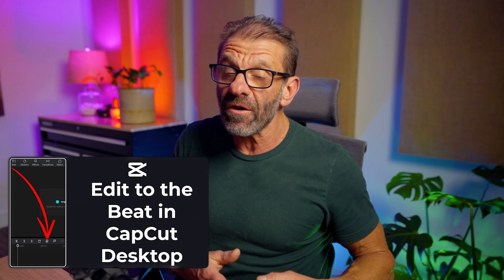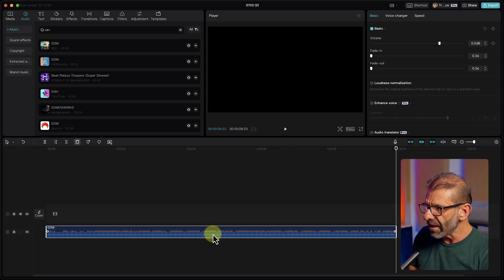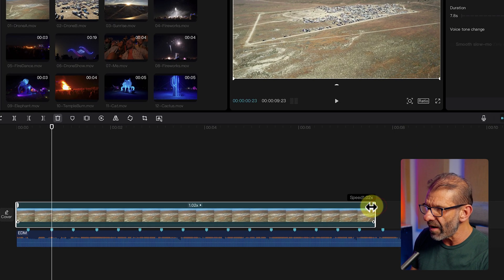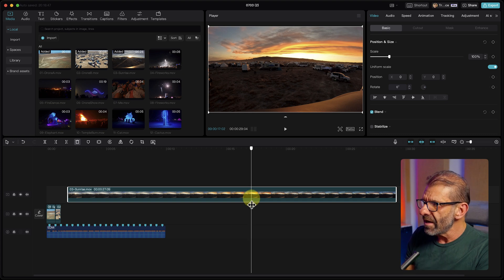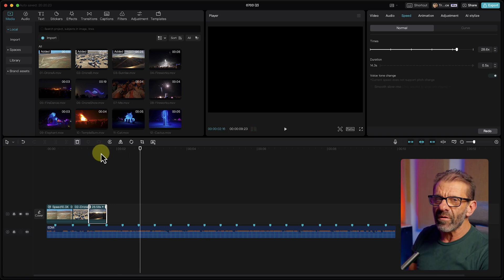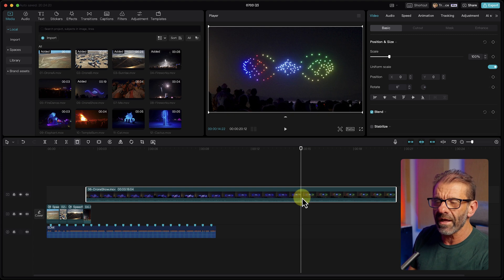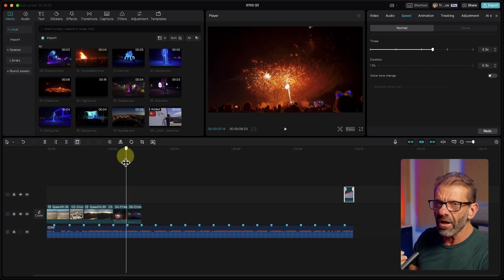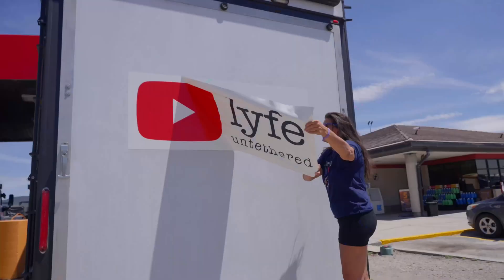CapCut AI Auto Sync To The Music Beat Tutortial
CapCut makes it super easy to edit to the to the music with its mark beat AI feature!  Using footage from Burning Man, Utah (Element 11) I’ll show you how easy it is to make a sweet edit that's cut to the beat. This CapCut desktop tutorial will give you the skills to blow away your YouTube subs!  I can’t wait to see what you do with it!

How to Edit to the Music with CapCut AI